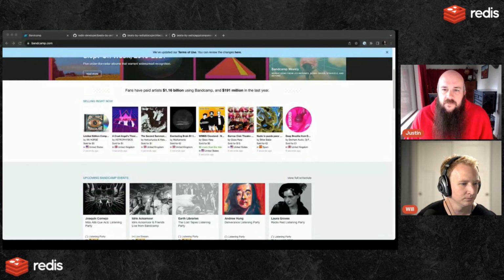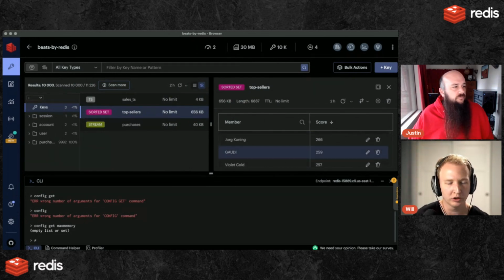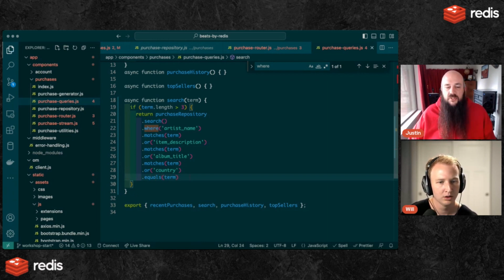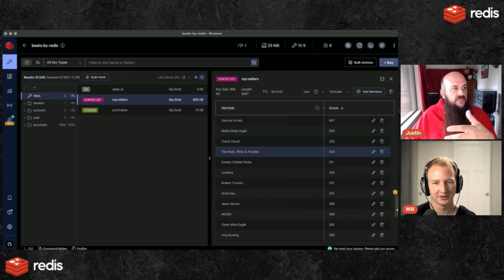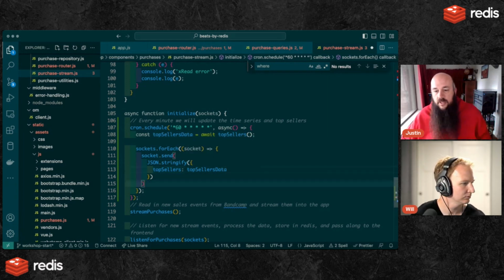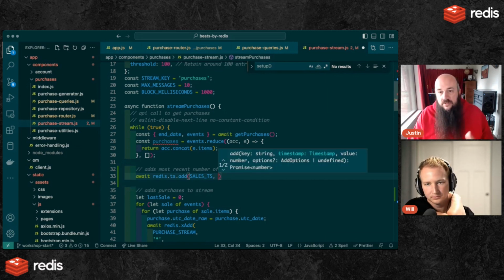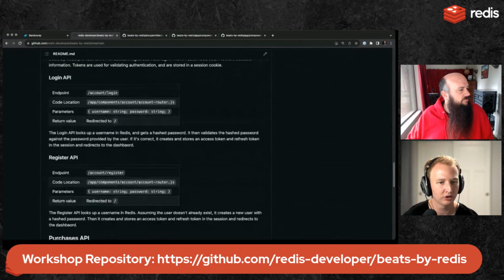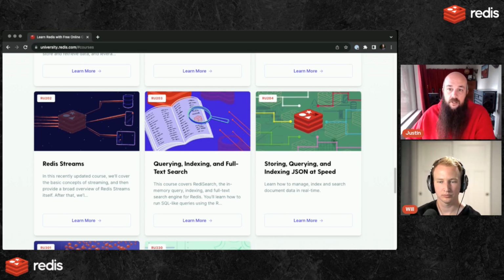Exploring Streaming Music Trends with Redis and Node.js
A live coding session for a reactive trend application with real-time updates using core Redis data structures, Streams, JSON, Search, and Time Series.